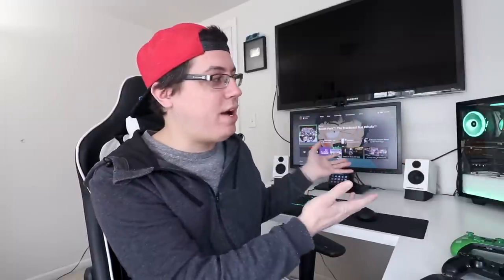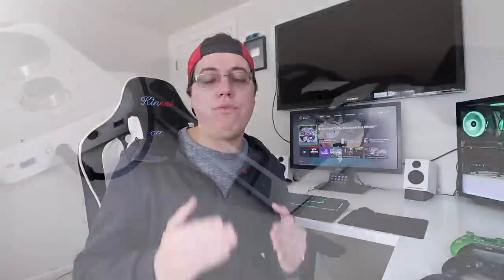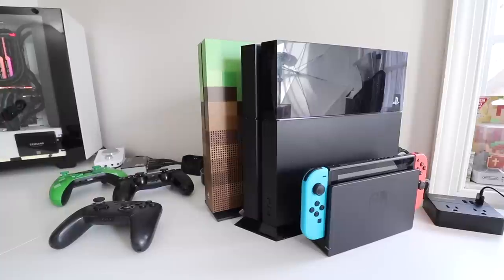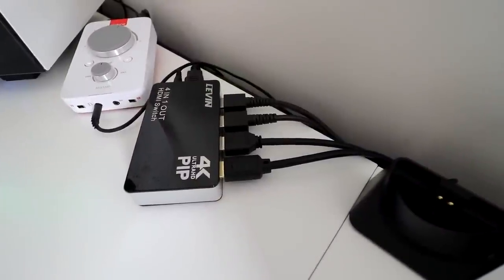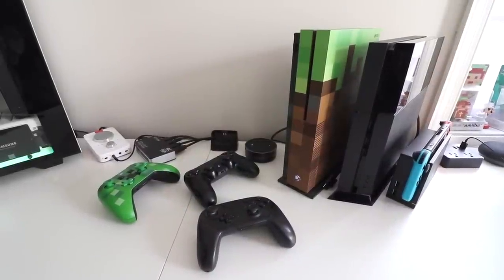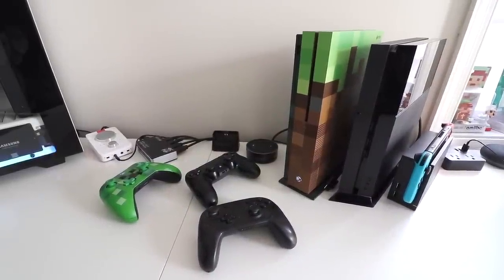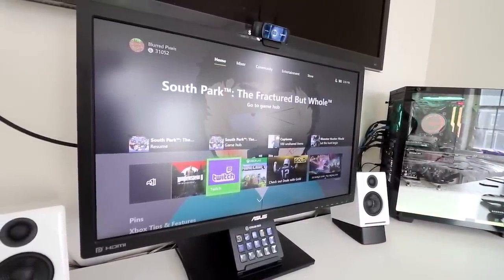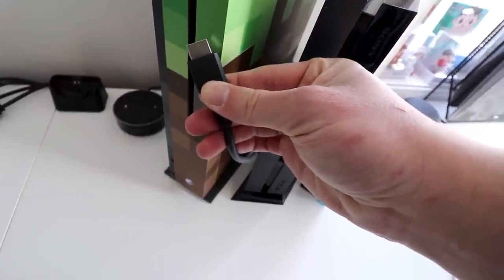How to Auto Switch Between Gaming Consoles on PC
• HDMI switch